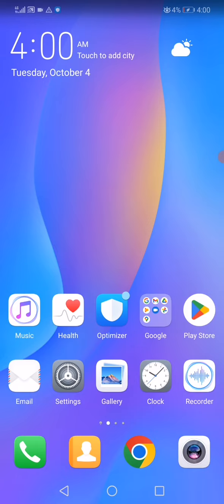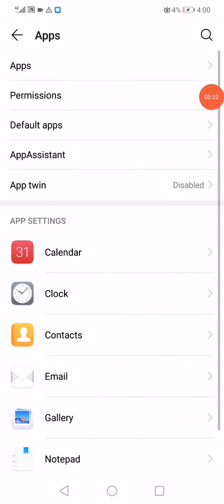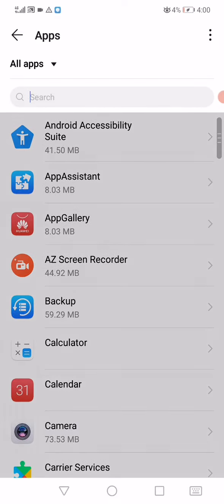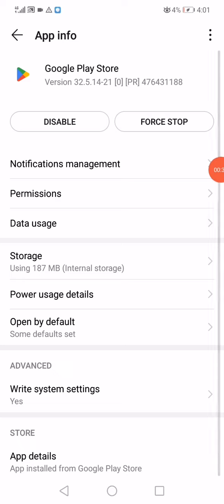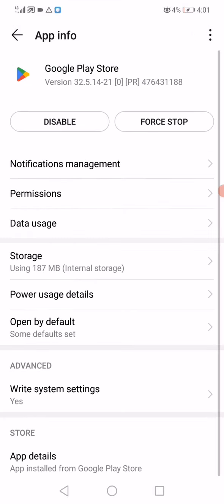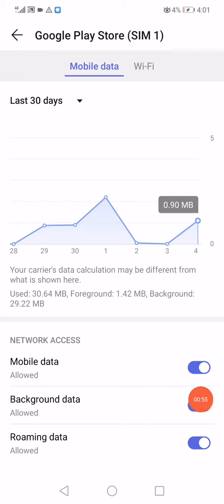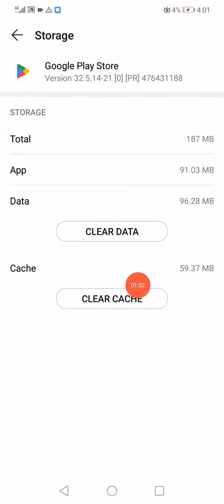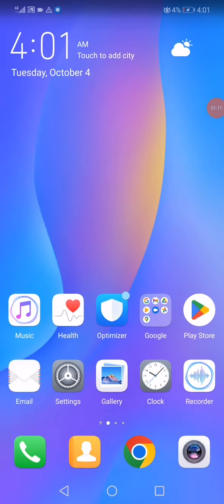How To Fix Any Play Store Bug 2022